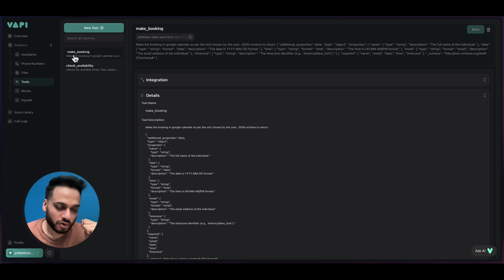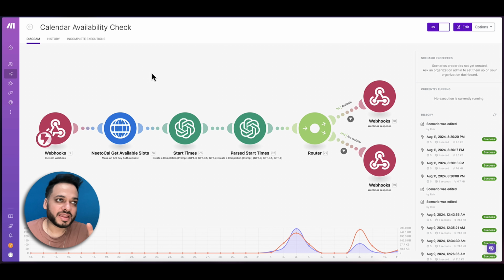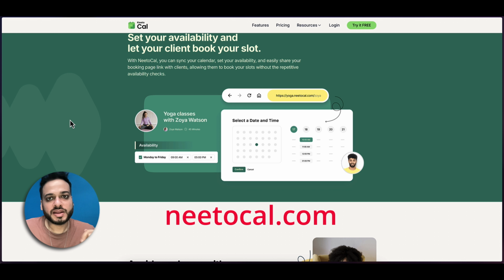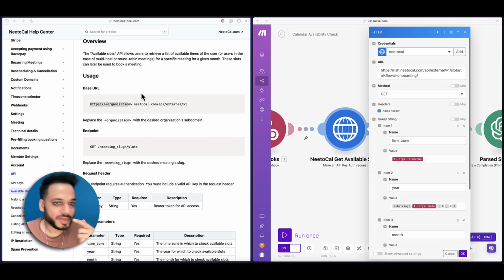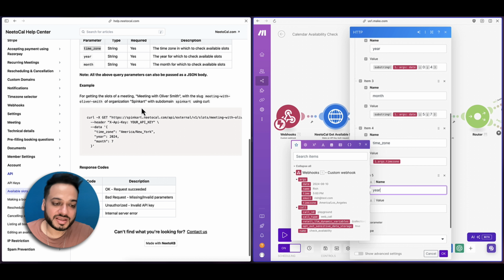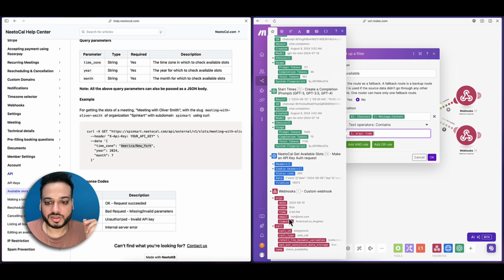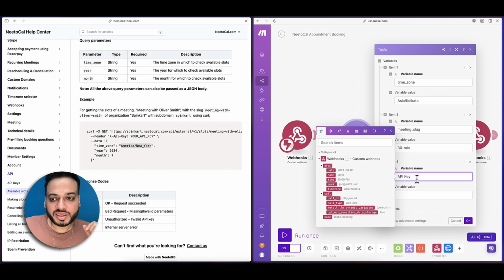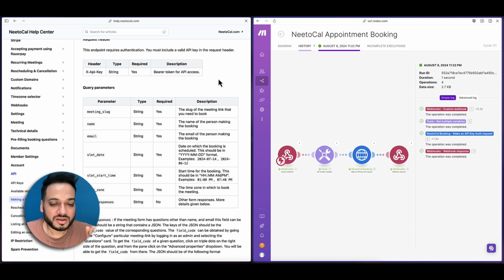How To Make a $10,000 VapiAI Cold Calling Agent That Books Appointments for You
🔧 n8n Tutorials
Automate anything using n8n with easy-to-follow tutorials.

Chapters
00:00:41 AI Assistant Live Demo
00:02:27 Real-World Use Cases for the AI Assistant
00:03:34 Key Tools Overview: Make.com, Vapi, NeetoCal
00:04:12 Setting Up Vapi Tools: Check Availability
00:04:51 Setting Up Vapi Tools: Make Booking
00:07:35 Configuring the AI Assistant in Vapi (System Prompt & Tools)
00:08:50 Building Automations in Make.com
00:09:18 Why NeetoCal? Integrating with NeetoCal API
00:15:19 Make.com Scenario 1: Availability Check Automation
00:21:19 Handling Time Zones & Date Formats in Make.com
00:23:40 Using Chat GPT for Time Formatting in Make.com
00:27:42 Offering Alternate Booking Times
00:29:14 Make.com Scenario 2: Appointment Booking Automation
00:31:10 Executing the Booking with NeetoCal API